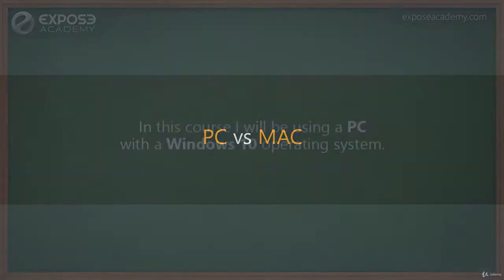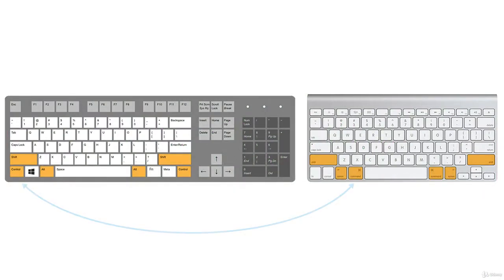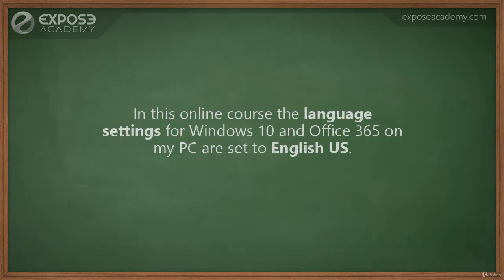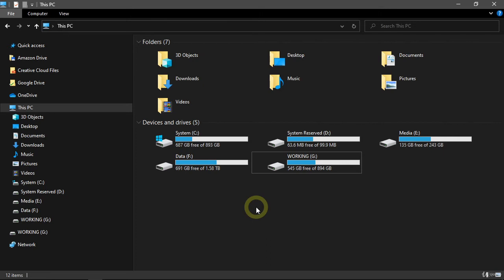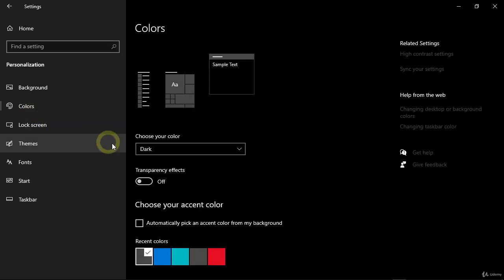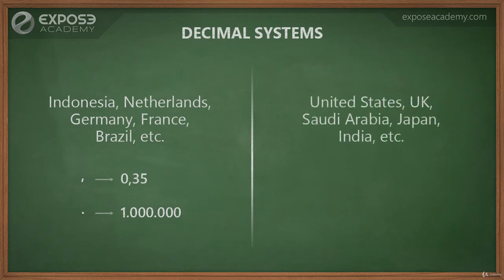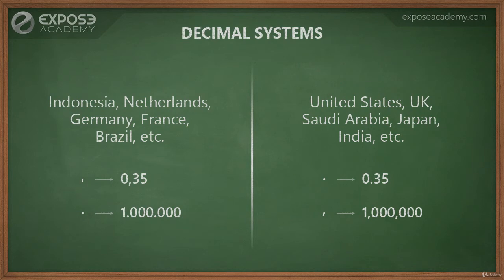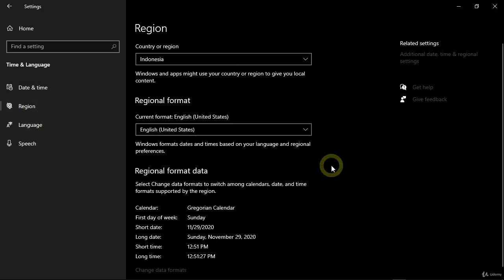2 Conventions and information